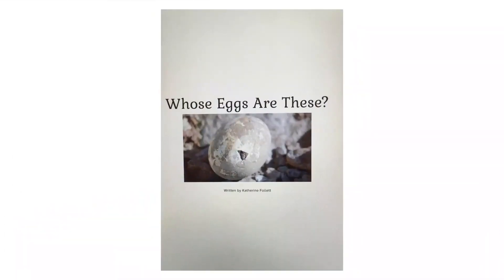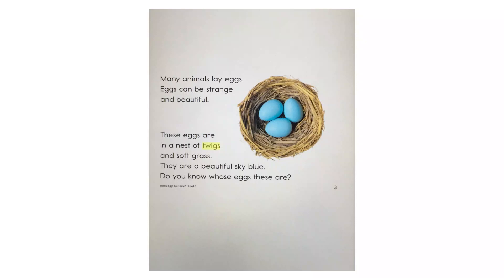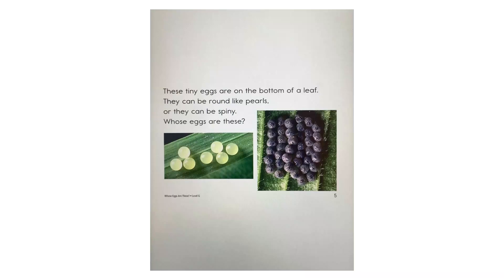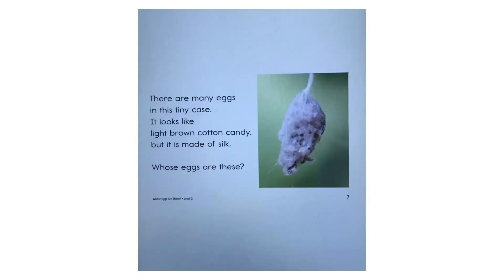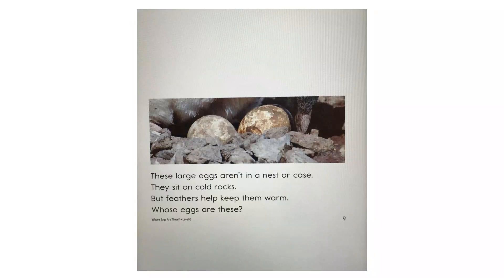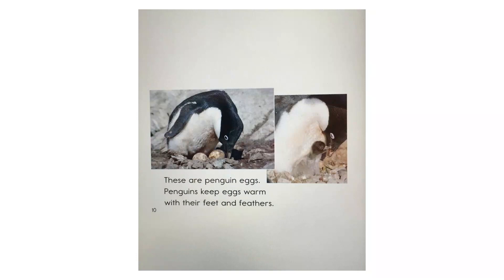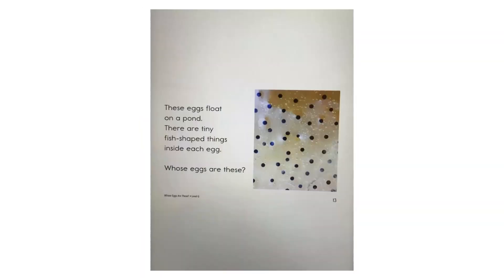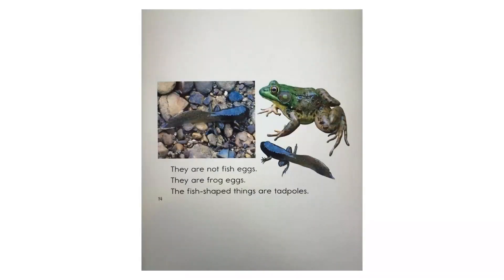9岁读书系列 Mason's book 7: Whose eggs are these? (3-24-2024)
Learn English with 9-year-old Mason